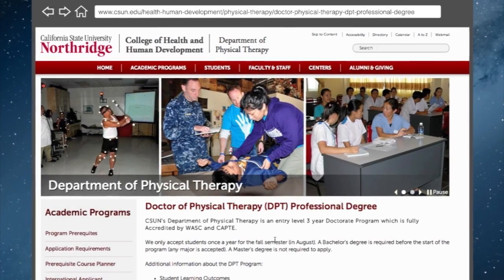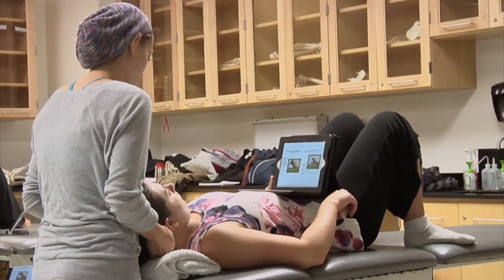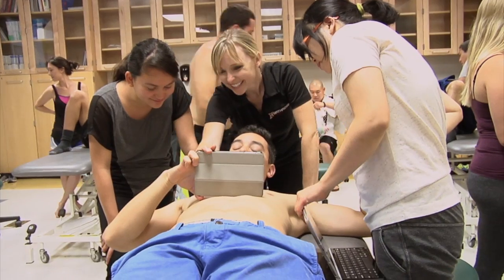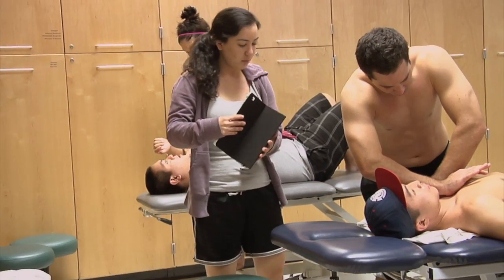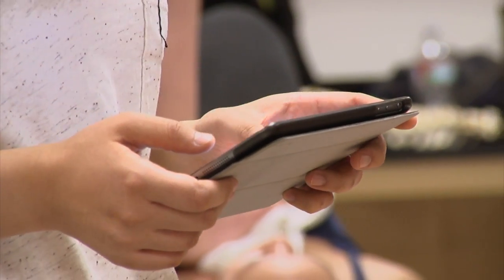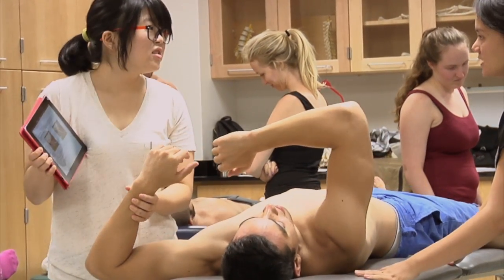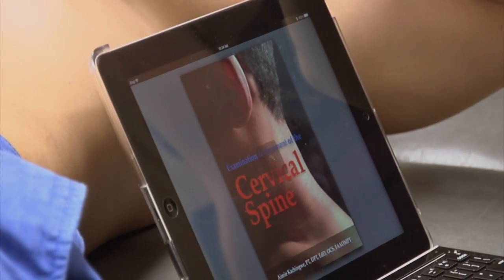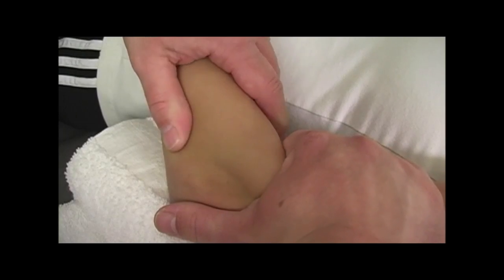Procedural Learning eLab - Aimie Kachingwe and Students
Professor Aimie Kachingwe and doctoral students Heather Axelrod, Johnathan Erb and Jordan Istrin describe the benefits of using an eText in the Doctor of Physical Therapy program.